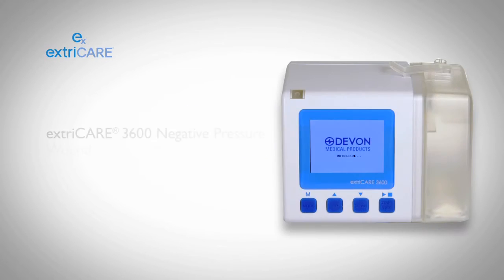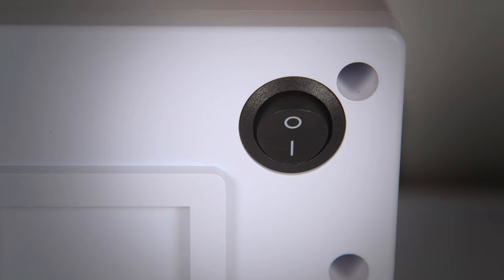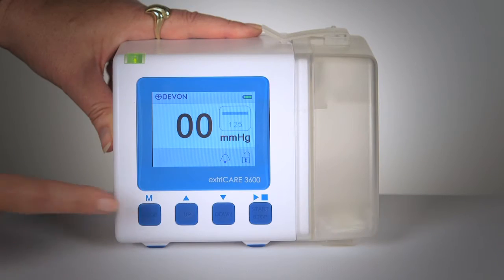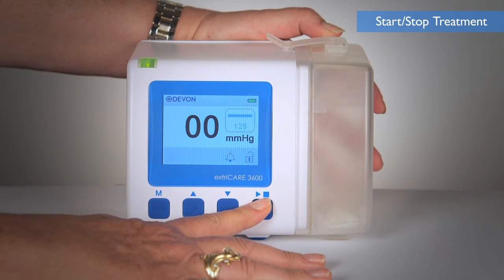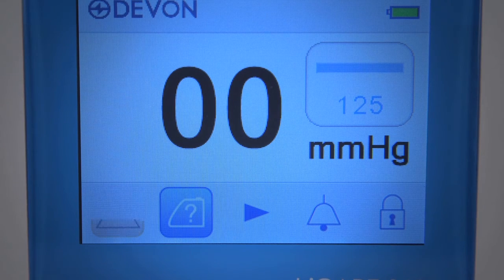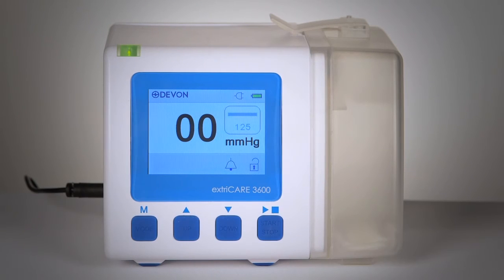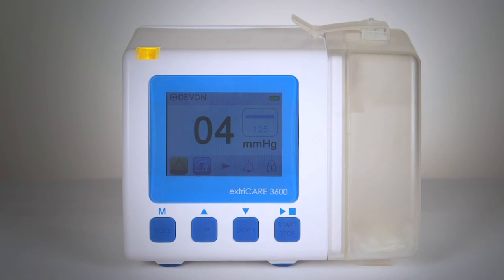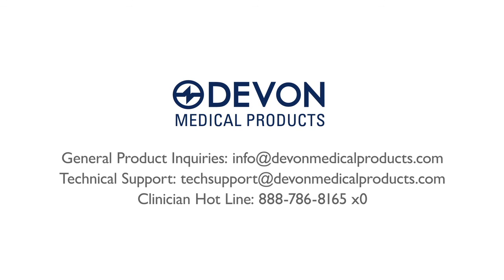How to operate the extriCARE 3600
In this video, we demonstrate how to operate the extriCARE 3600 Negative Pressure Wound Therapy Pump.  Also featured are different alarms the user may encounter and how to troubleshoot them.